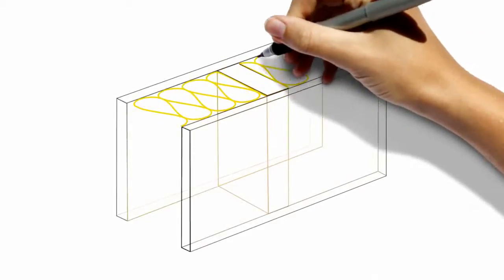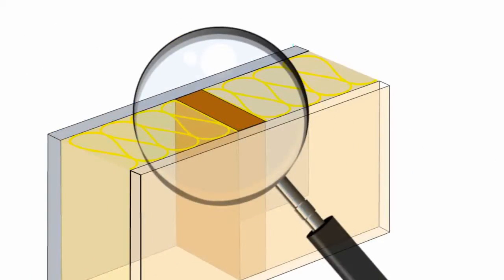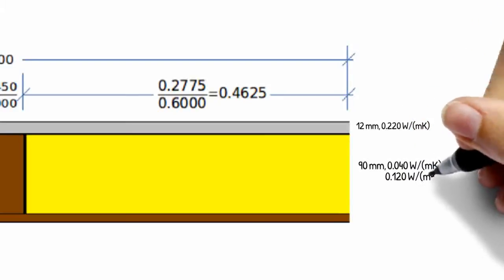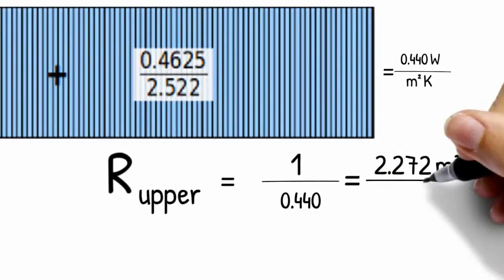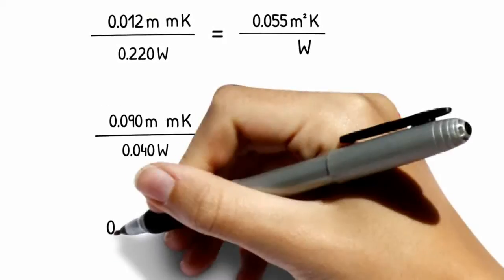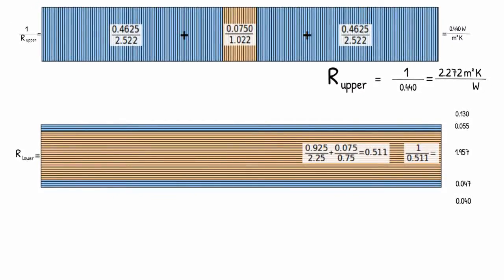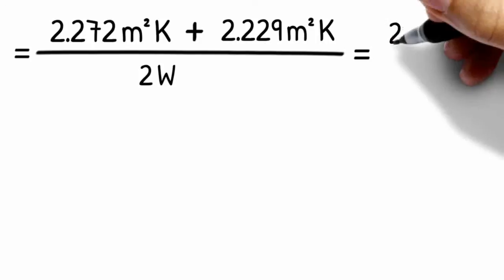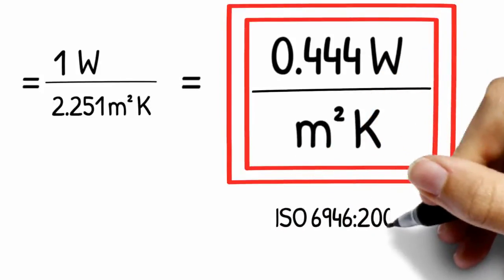U-value calculations for building elements with inhomogeneous layers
Builds on content of other videos in the series, so watch these first, please!